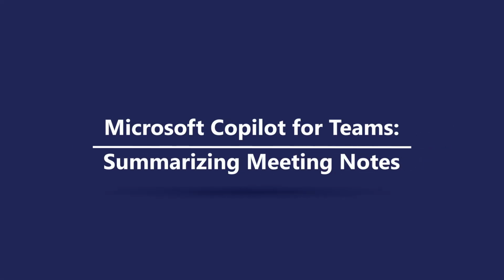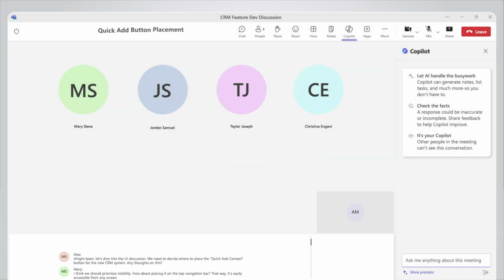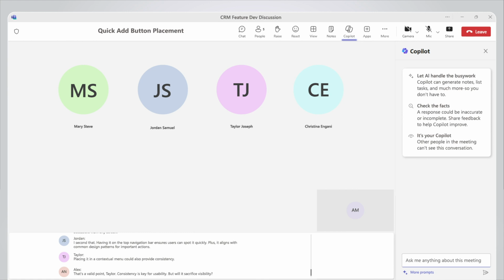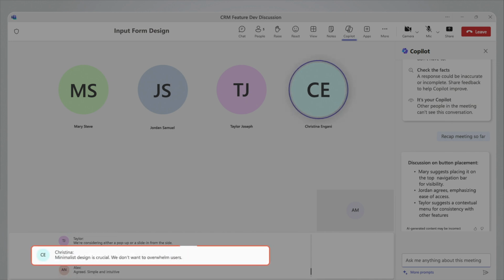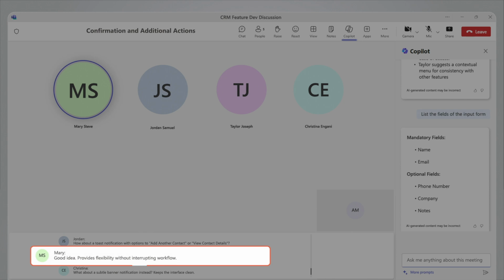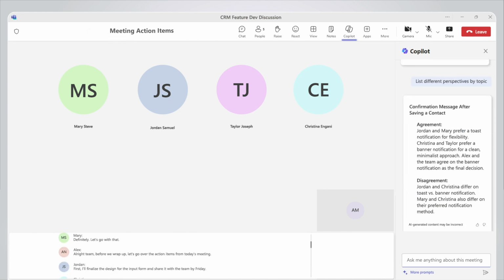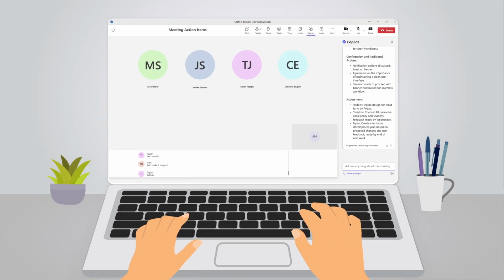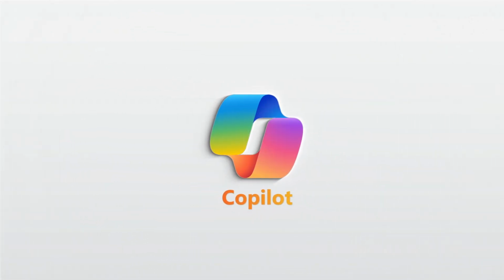Summarize Meetings with Copilot in Teams I Getah’ed with Copilot in Microsoft 365 ​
​Are your team meetings a goldmine of insights or a black hole of lost information? For IT managers juggling complex projects and diverse teams, the difference often lies on how effectively you capture and utilize crucial discussions. Learn how to effectively summarize meetings and manage tasks with Copilot's AI-driven features in Microsoft Teams through this scenario-based microlearning tutorial. ​

* How to recap discussions and list key points using Copilot ​
* How to generate detailed meeting notes with action items ​
* How to access meeting recordings with Copilot for easy reference ​